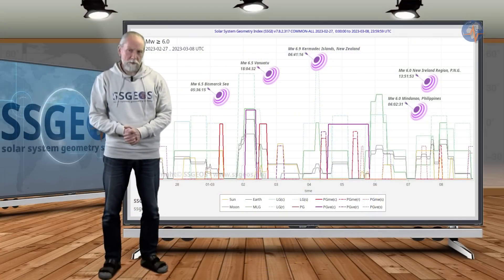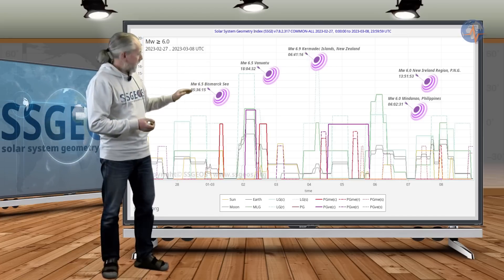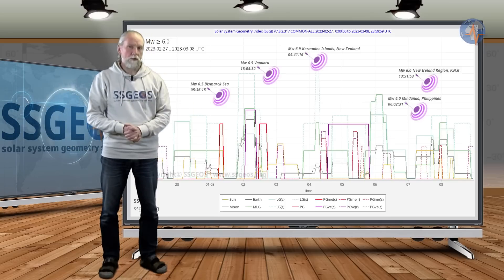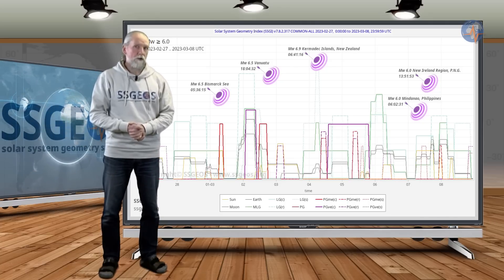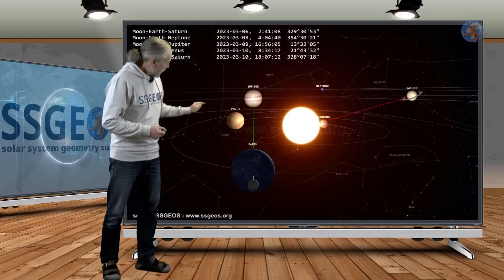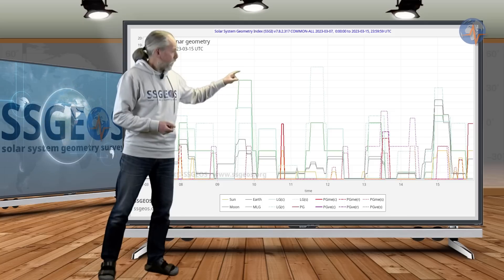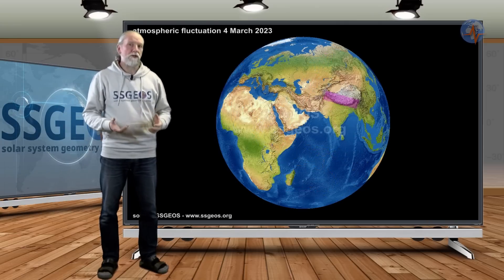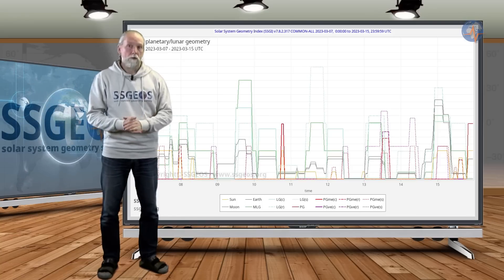Planetary & Seismic Update 8 March 2023 | M 6.9 Kermadec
Strong seismic activity clustered around the critical planetary geometry on 2 March, peaking magnitude 6.9, with additional strong tremors clustering on the 7th at Full Moon.

A lunar peak later on the 9th could trigger stronger seismic activity, most likely around the 11th.